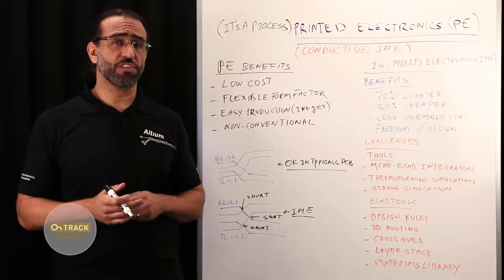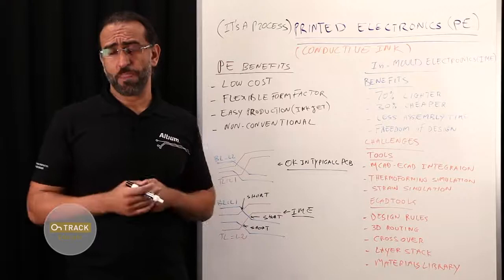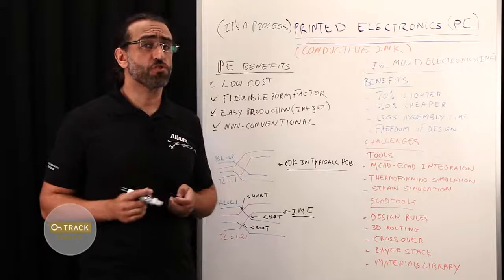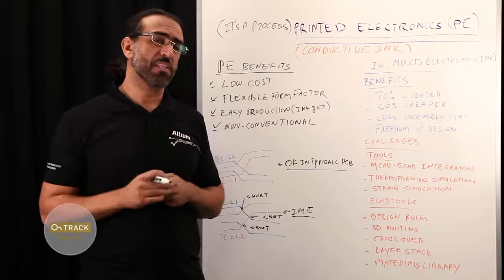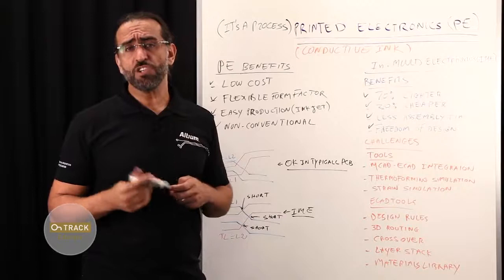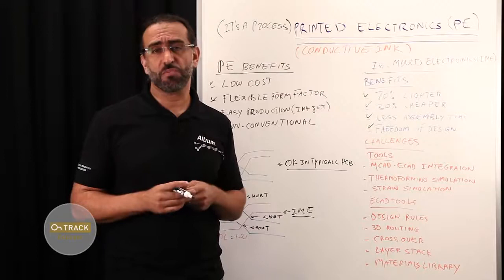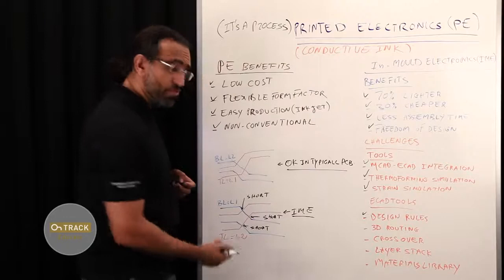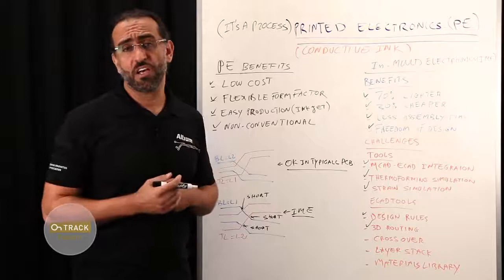Understanding Printed Electronics - Altium Academy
Learn about printed electronics and some of the applications and design challenges.